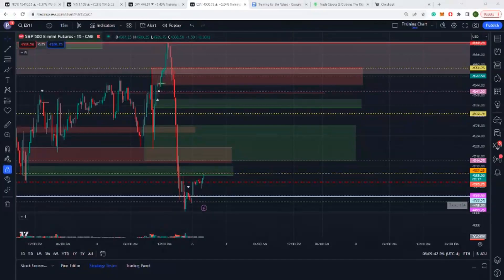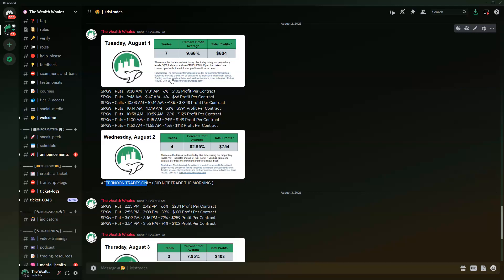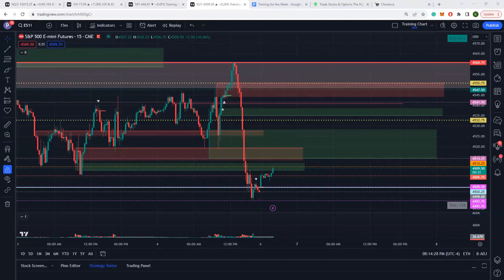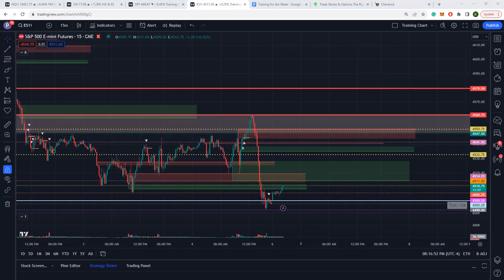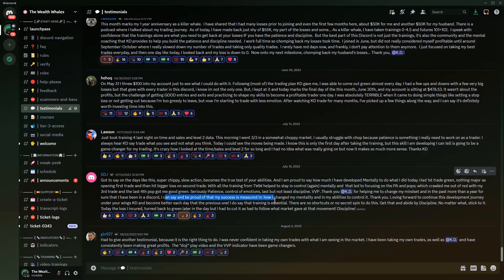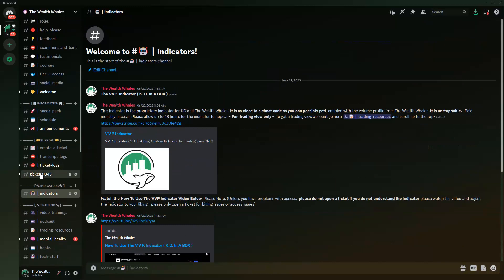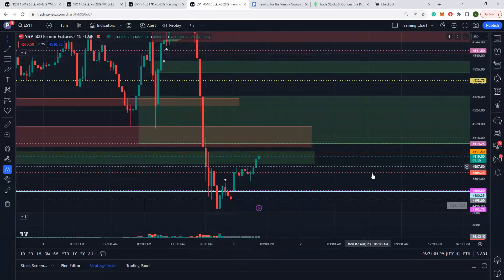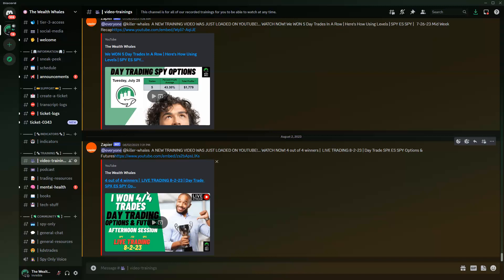To Catch Huge Moves Do This Every Week | Spy Options Trading Beginners | The Wealth Whales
Day Trading Journal

Title: To Catch Huge Moves Do This Every Week | SPY Day Trading | Options & Futures | The Wealth Whales

Discussion: In this video, we discuss our weekly market prep, where we discuss key levels, market moving data, and targets for the week.  Get the training you need to crush it every day. Go here for day trading training

New Day Trading Journal live now on Amazon.

Link Tree... For Personal Training

Twitter... For Market News, Training, Trade Ideas